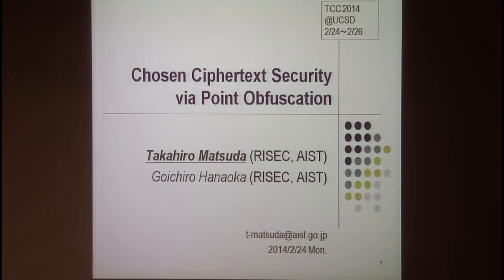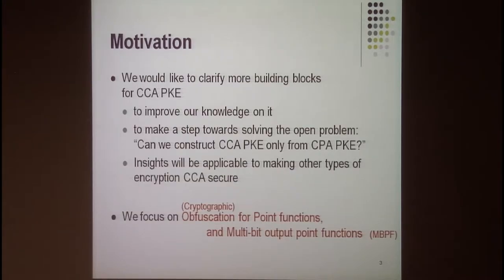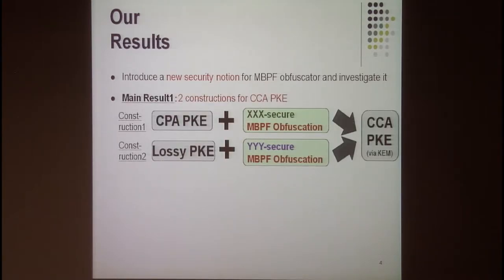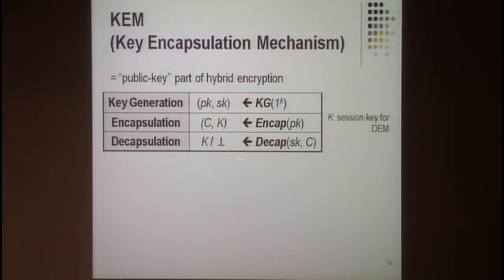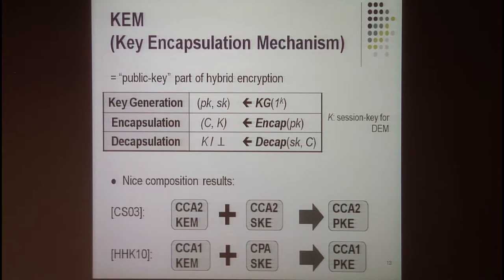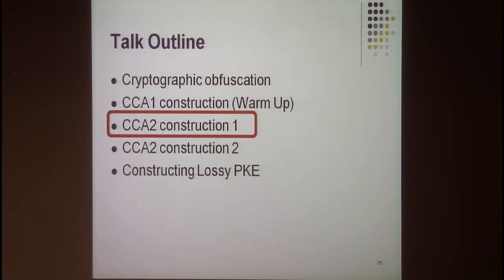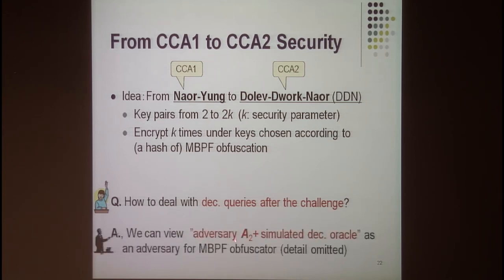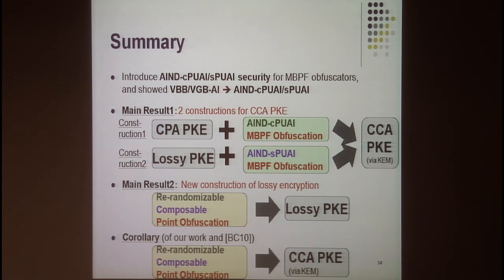Chosen Ciphertext Security via Point Obfuscation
Eleventh IACR Theory of Cryptography Conference TCC 2014

Takahiro Matsuda and Goichiro Hanaoka